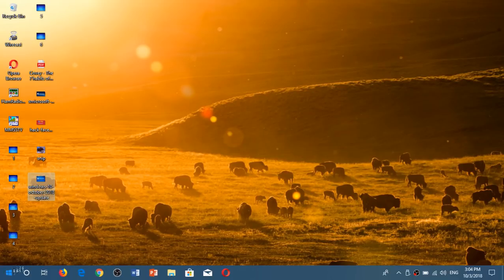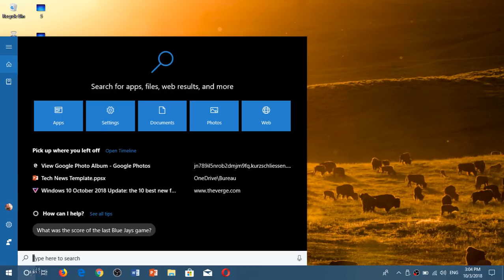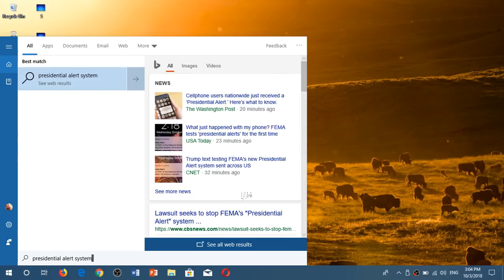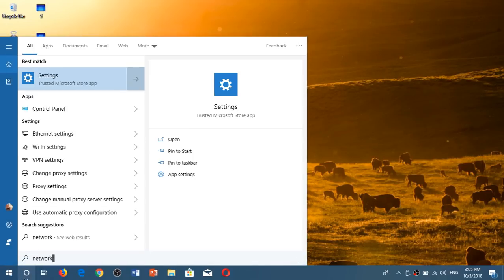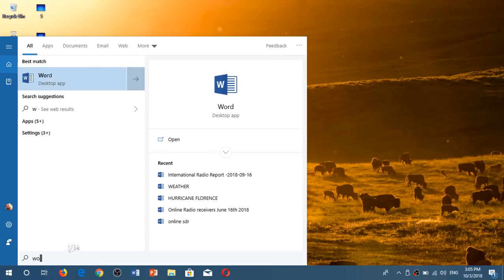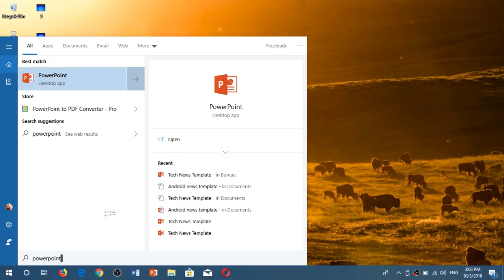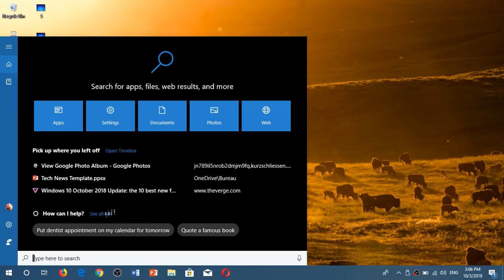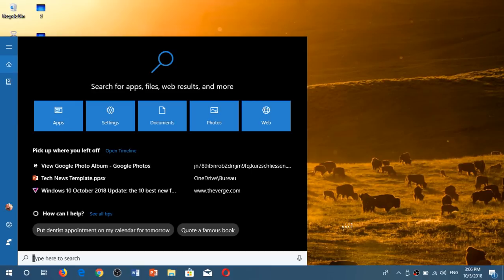Windows 10 October 2018 update Feature highlight New Search Box has more information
The search box is improved to give more access and information